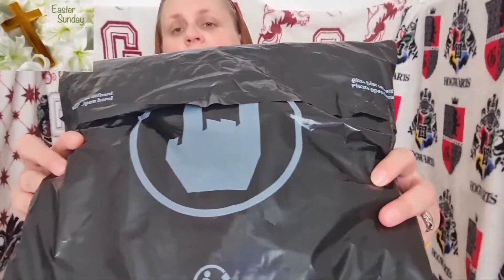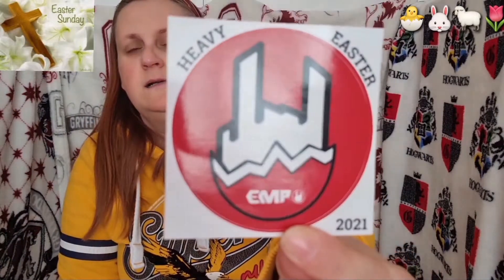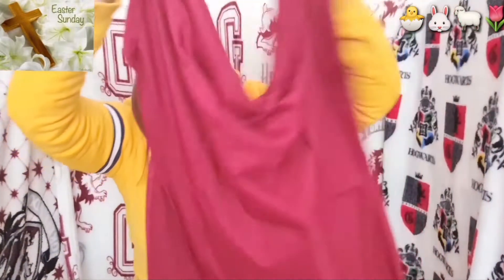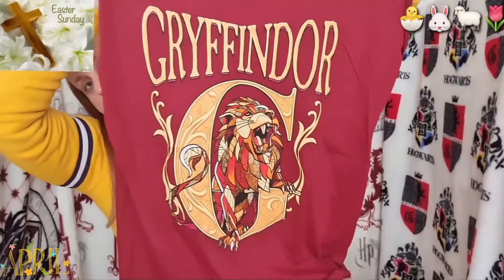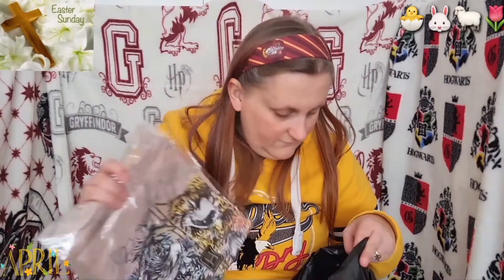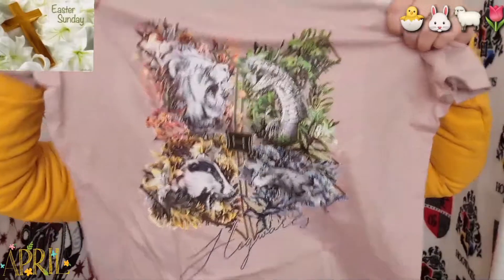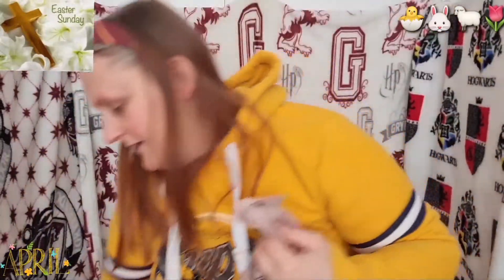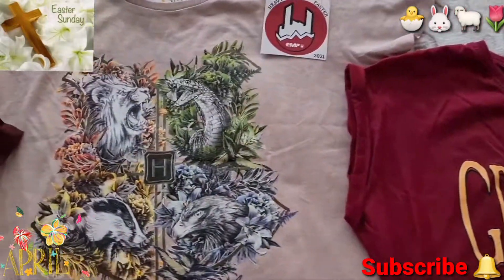EMP🤘3 Unboxing Easter Sunday #1. April 2021✝️🐣🐇🌷🐥🐰